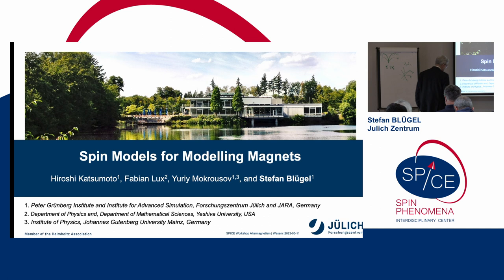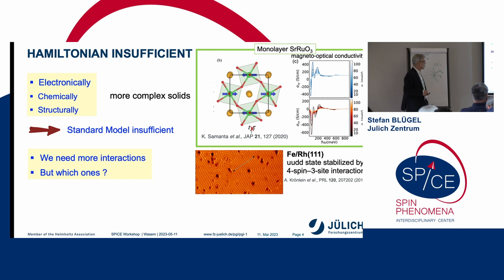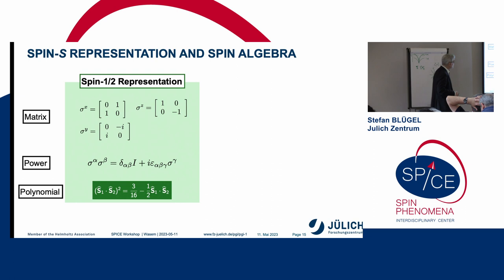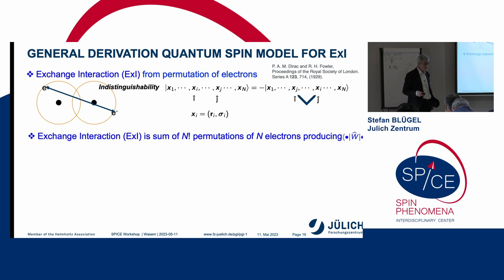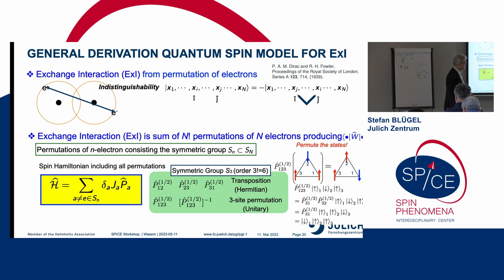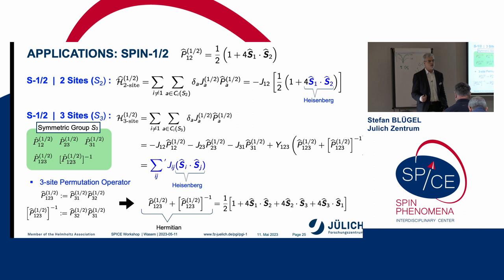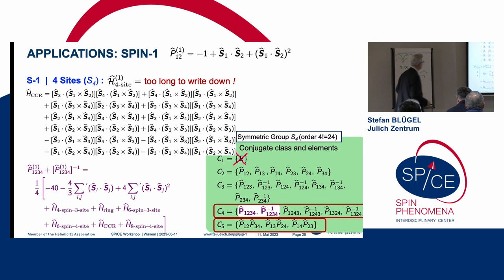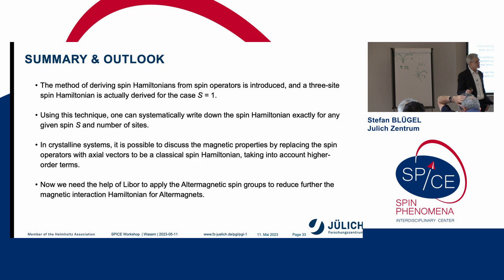Talks - Altermagnetism 2023 - Stefan BLÜGEL, Julich Zentrum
Spin Models for Modeling Magnets